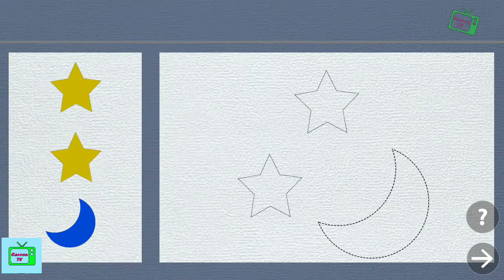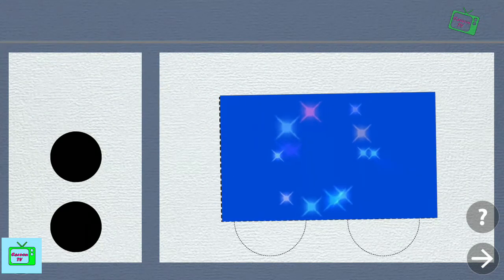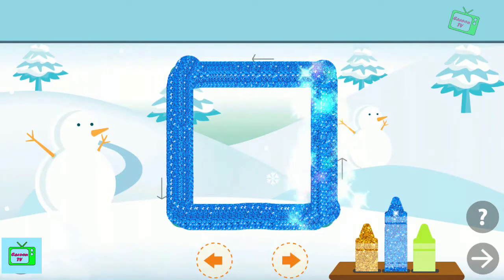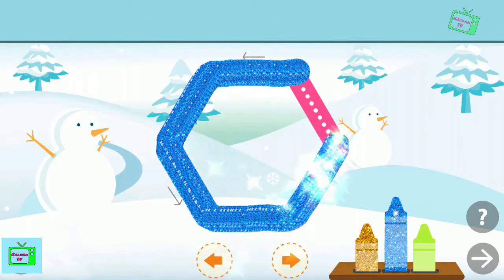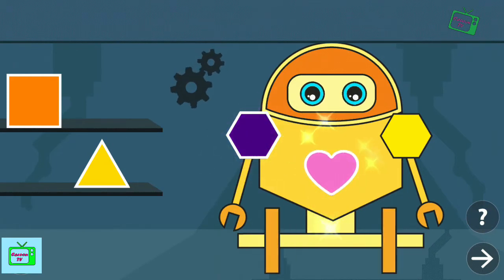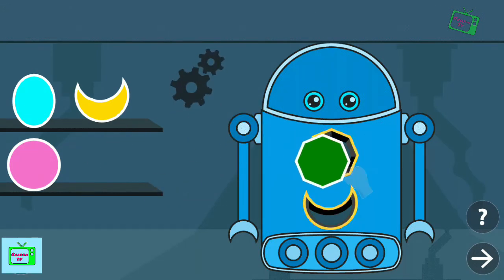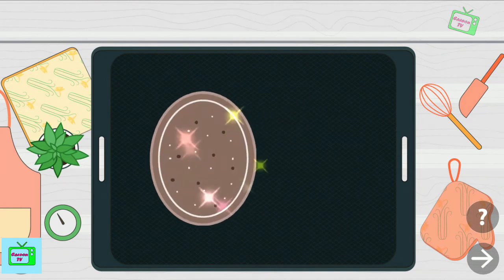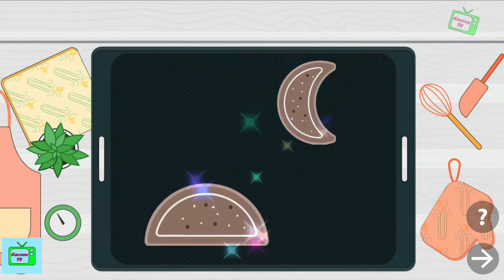Learn about Shapes - Draw Shapes for Children - Shapes Video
Learn about Shapes
Glitter Shapes coloring for Kids
How to Draw Shapes for Children
Shapes Video

cacoon​Tv
cacoontv
cacoon tv
Preschoollearning&EducationbyCacoonTv